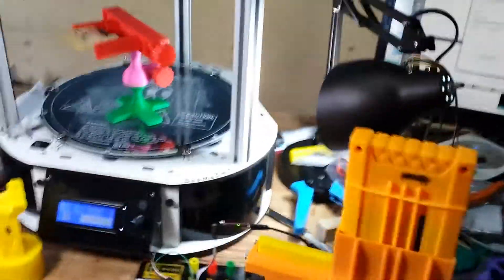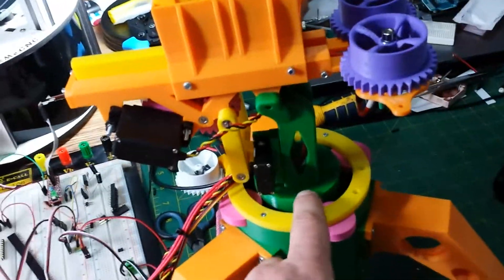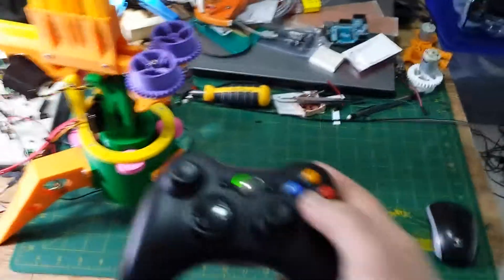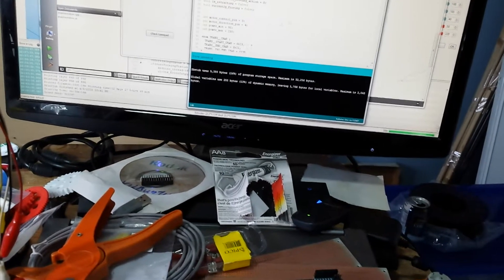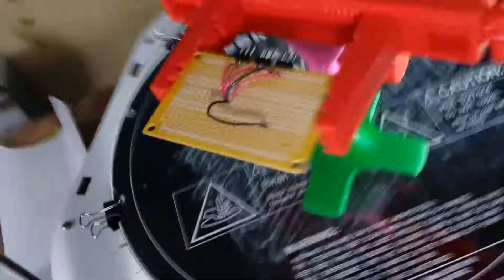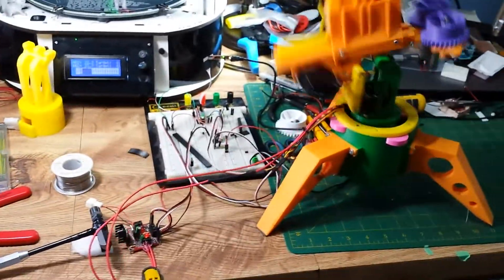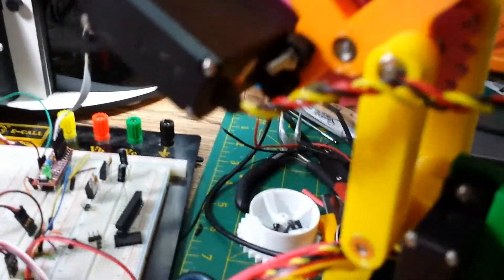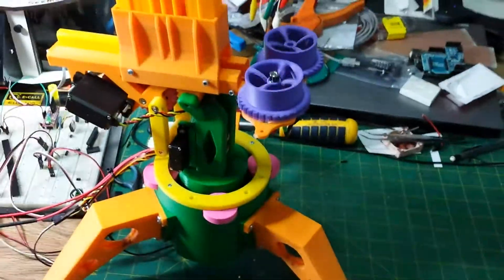Flinger status update - The soldering commences.